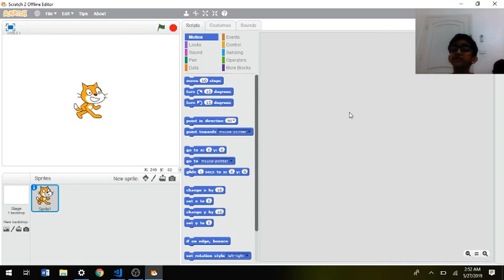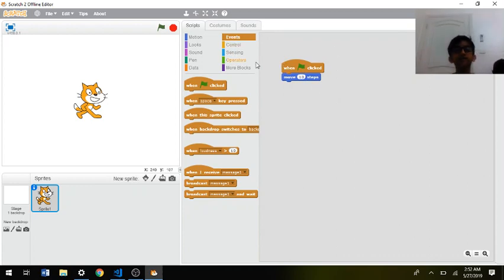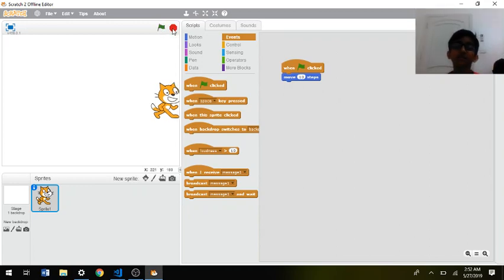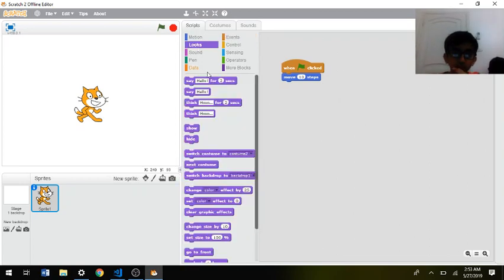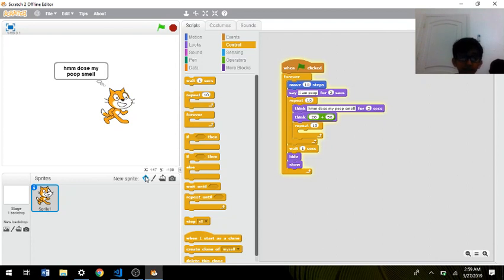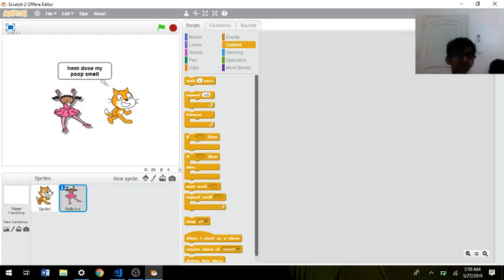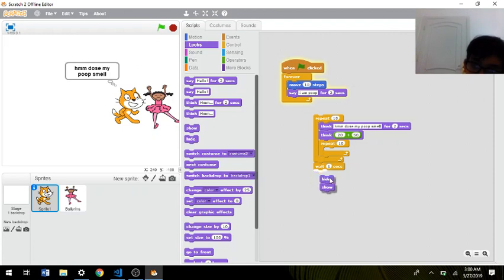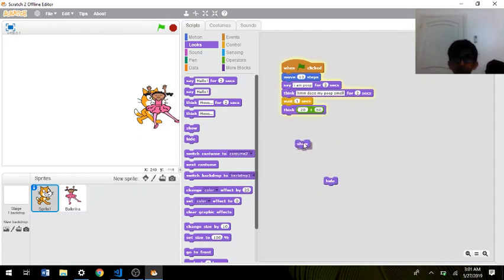My First Video on Scratch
Scratch is a programming and logic building tool developed, published and maintained by MIT for kids like us.